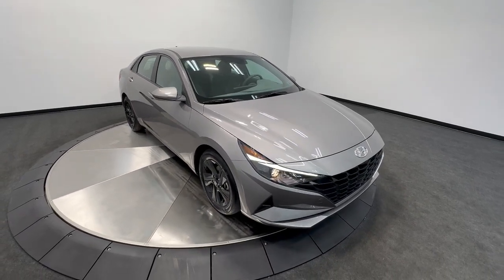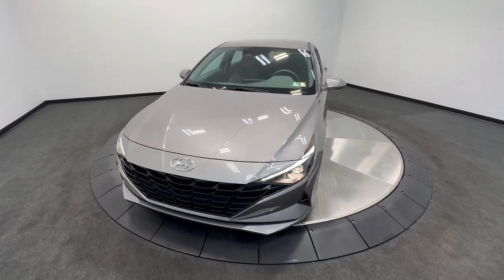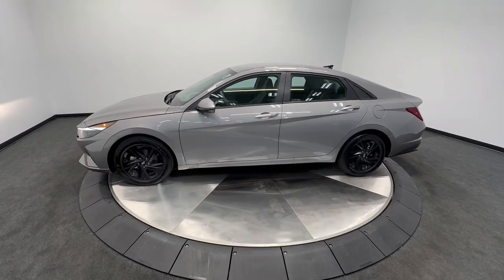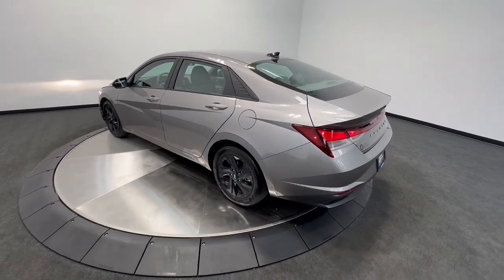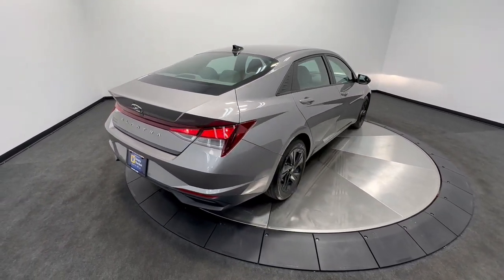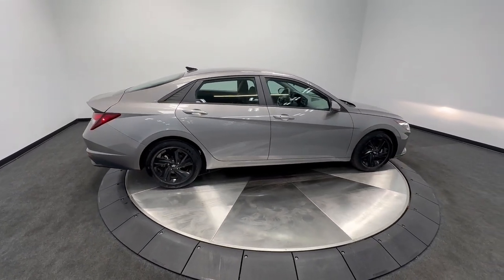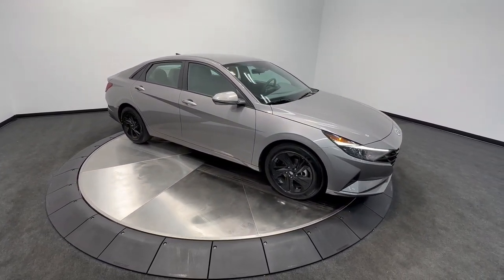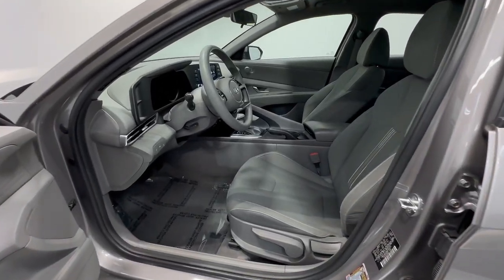2021 Hyundai Elantra Allentown, Coopersburg, Macungie, Easton, Nazereth 3530255A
Fluid Metal Used 2021 Hyundai Elantra SEL available in 675 State Ave., Emmaus, Pennsylvania at Lehigh Valley Hyundai. Servicing the Allentown, Coopersburg, Macungie, Easton, Nazereth area.

NACTOY 2021 North American Car of the Year. Only 19985 Miles! Delivers 41 Highway MPG and 31 City MPG! This Hyundai Elantra boasts a Regular Unleaded I-4 2.0 L/122 engine powering this Variable transmission. OPTION GROUP 01 -inc: standard equipment MEDIUM GRAY CLOTH SEAT TRIM FLUID METAL.* This Hyundai Elantra Features the Following Options *CARPETED FLOOR MATS Window Grid And Roof Mount Antenna Wheels: 16 x 6.5J Alloy -inc: Dark metallic gray Wheels w/Gray Accents Variable Intermittent Wipers Urethane Gear Shifter Material Turn-By-Turn Navigation Directions Trunk Rear Cargo Access Trip computer Transmission: Intelligent Variable (IVT) -inc: drive mode select (normal sport smart).
OPTION GROUP 01  -inc: standard equipment,CARPETED FLOOR MATS,MEDIUM GRAY  CLOTH SEAT TRIM,FLUID METAL,Front Wheel Drive,Power Steering,ABS,4-Wheel Disc Brakes,Brake Assist,Aluminum Wheels,Tires - Front Performance,Tires - Rear Performance,Temporary Spare Tire,Power Mirror(s),Rear Defrost,Intermittent Wipers,Variable Speed Intermittent Wipers,Daytime Running Lights,Automatic Headlights,Automatic Highbeams,AM/FM Stereo,Satellite Radio,MP3 Player,Bluetooth Connection,Telematics,Auxiliary Audio Input,HD Radio,Smart Device Integration,Requires Subscription,Steering Wheel Audio Controls,Bucket Seats,Rear Bench Seat,Adjustable Steering Wheel,Trip Computer,Power Windows,Keyless Entry,Power Door Locks,Keyless Start,Keyless Entry,Power Door Locks,Remote Trunk Release,Hands-Free Liftgate,Cruise Control,Climate Control,Multi-Zone A/C,A/C,Cloth Seats,Driver Vanity Mirror,Passenger Vanity Mirror,Driver Illuminated Vanity Mirror,Passenger Illuminated Visor Mirror,Keyless Start,Remote Engine Start,Requires Subscription,Power Door Locks,Power Windows,Trip Computer,Security System,Immobilizer,Cruise Control Steering Assist,Traction Control,Stability Control,Traction Control,Front Side Air Bag,Blind Spot Monitor,Front Collision Mitigation,Driver Monitoring,Rear Collision Mitigation,Lane Departure Warning,Lane Keeping Assist,Lane Departure Warning,Tire Pressure Monitor,Driver Air Bag,Passenger Air Bag,Front Head Air Bag,Rear Head Air Bag,Passenger Air Bag Sensor,Child Safety Locks,Back-Up Camera